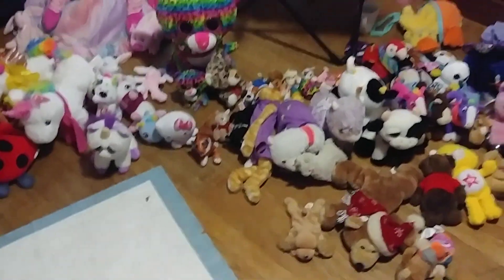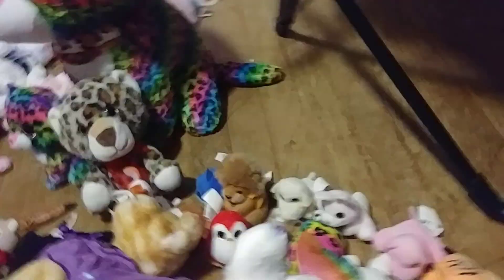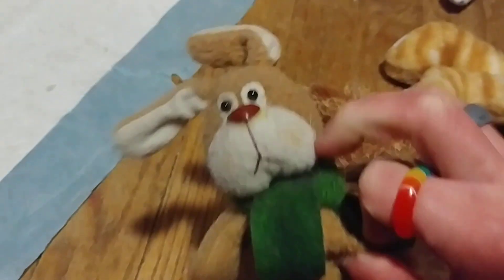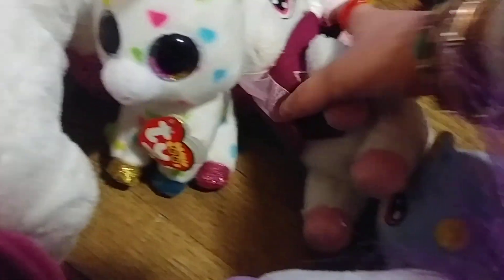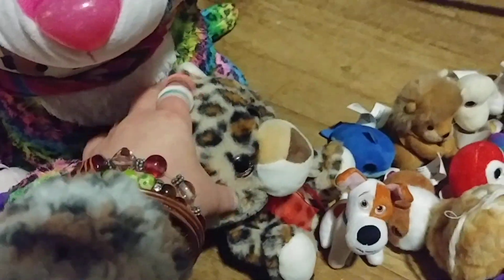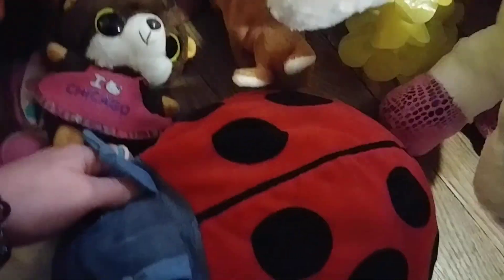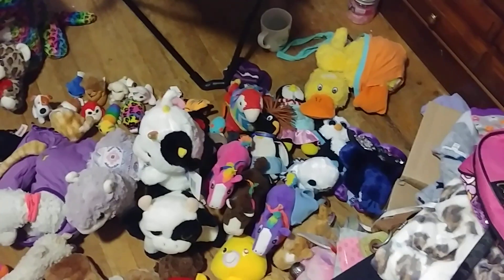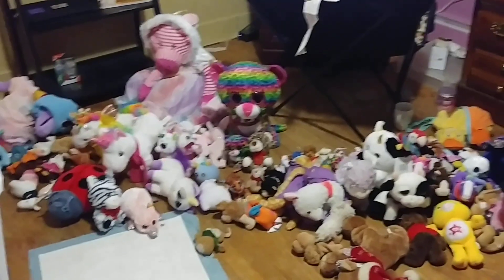My entire stuffed animal collection... YIKES, I HAVE A LOT/TON. 🐎🐇🐖🐘🐒🐯🐆🐧🐑🐦🐁